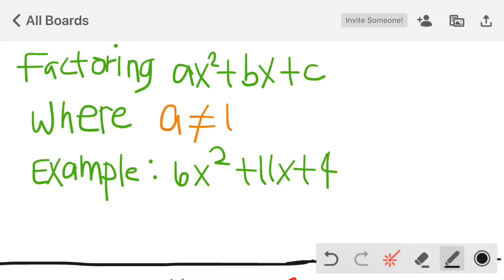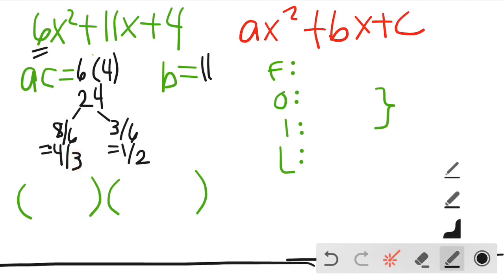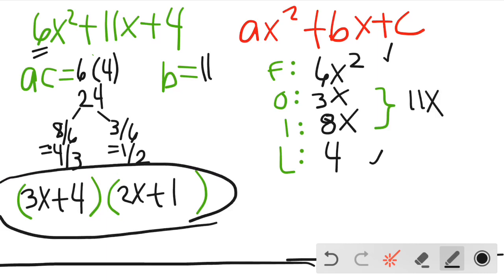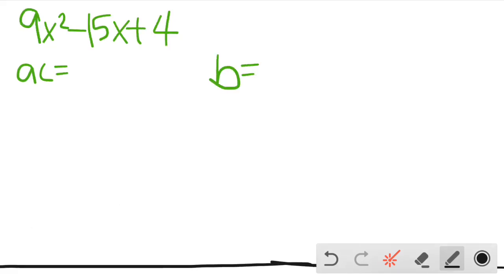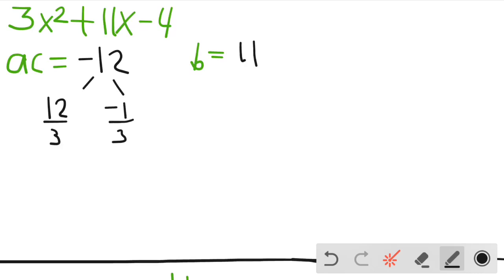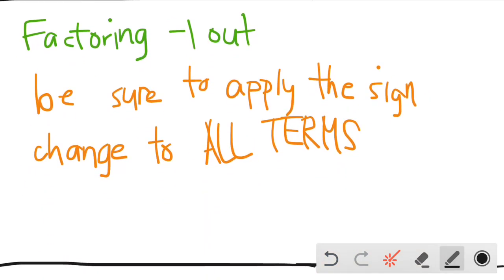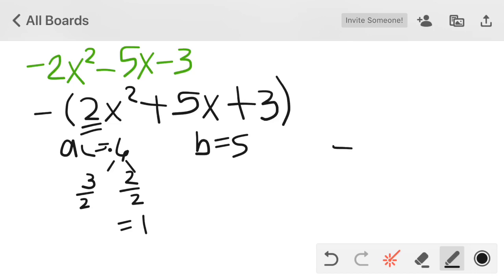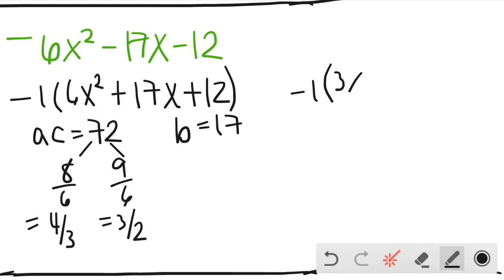Factoring 6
Factoring trinomials in the form ax^2+bx+c where a is not equal to 1.

Follow along, feel free to pause as needed.

Video sped up x.1.4.